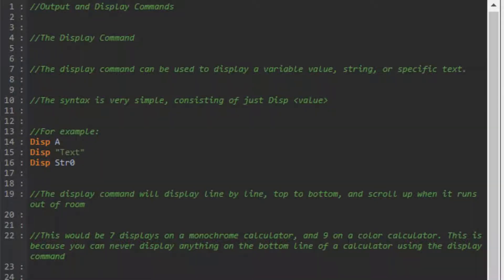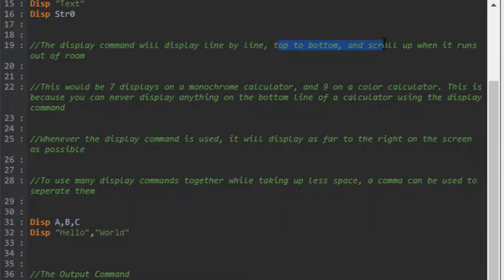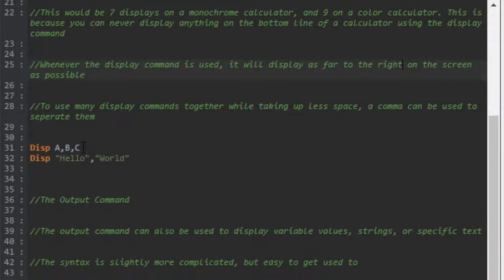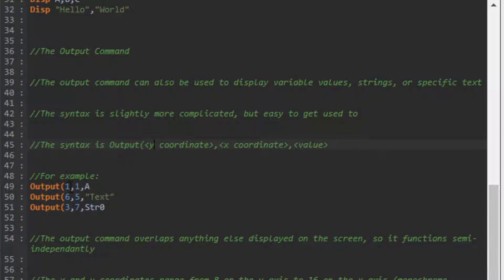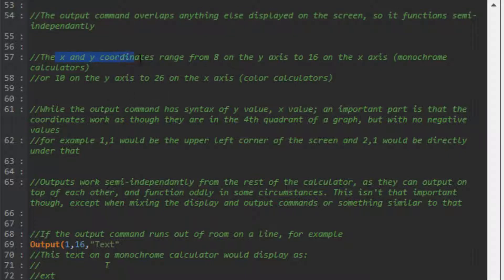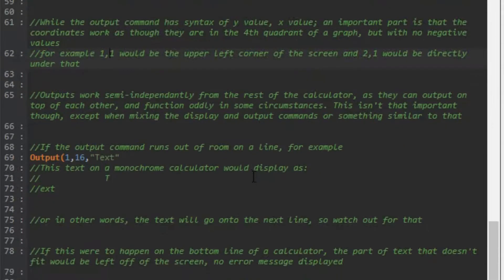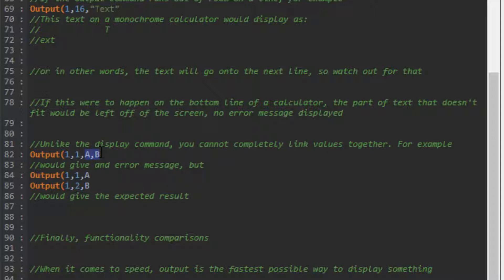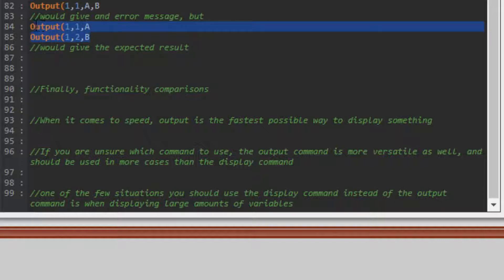How to use the Display and Output Commands in TI-Basic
This is an in-depth tutorial on how to use the display and output commands in ti basic, going over syntax, functionality, and more!

Coding site:
Cemetech.net